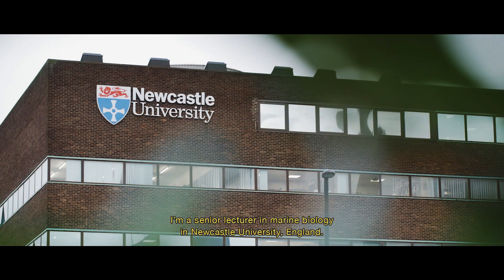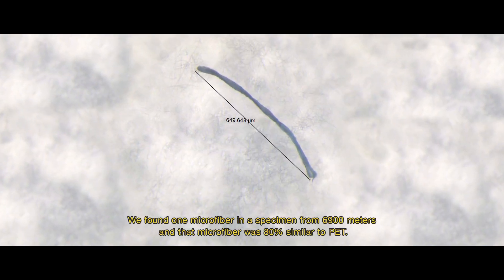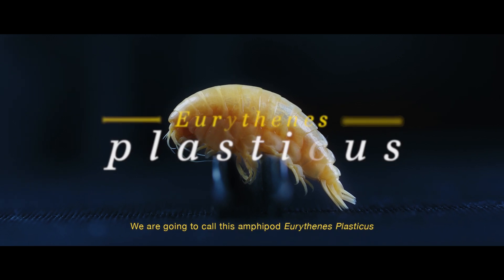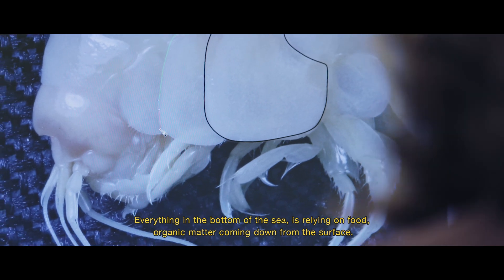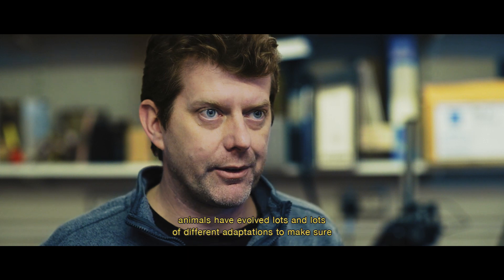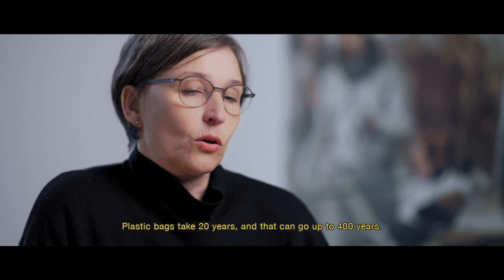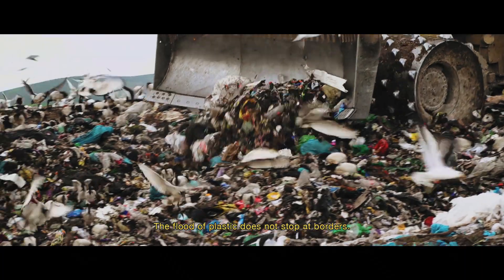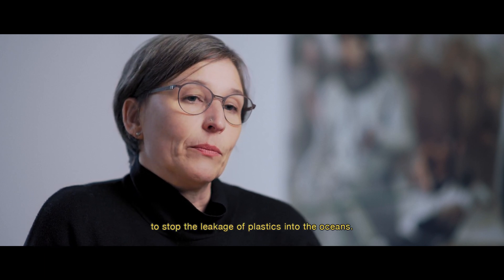Eurythenes plasticus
Marine biologists from the University of Newcastle made a disturbing discovery during a mission in the Marianentrog. In an unknown type of deep-sea amphipode, the researchers determined the presence of PET plastic. The new species was symbolically named "Eurythenes plasticus". WWF, which supported the investigation, is calling for an international agreement to put an end to plastic pollution.